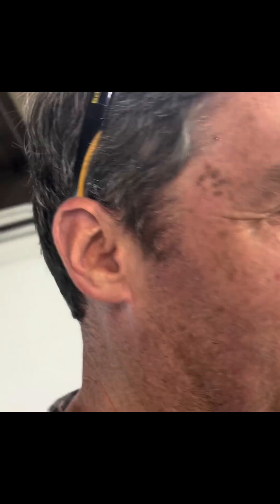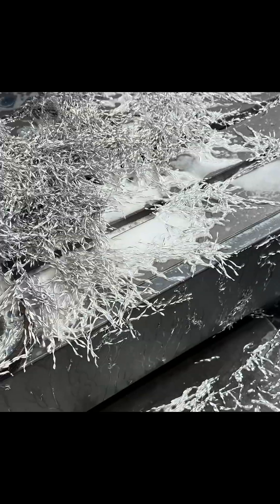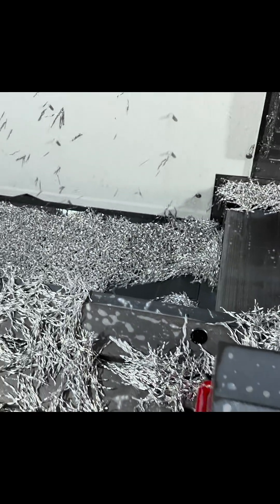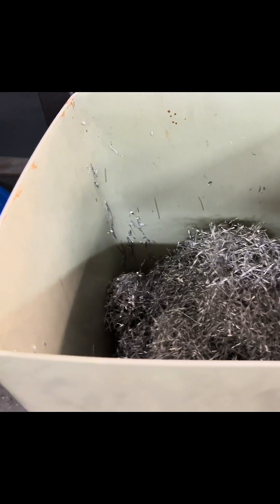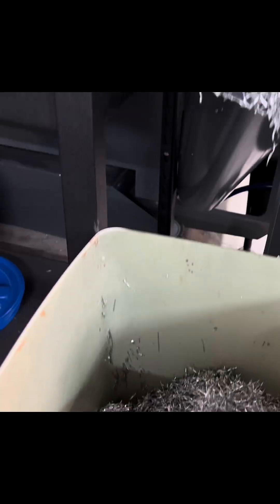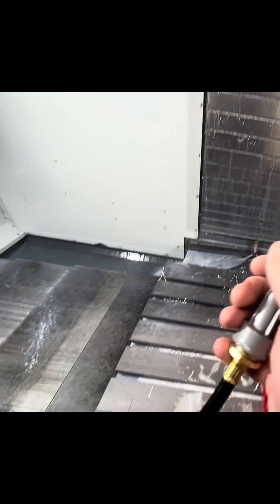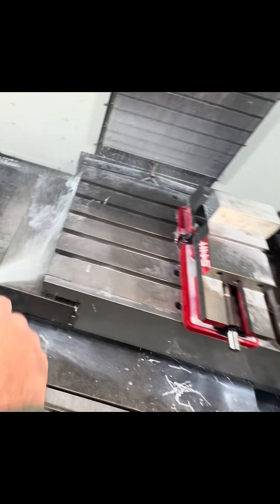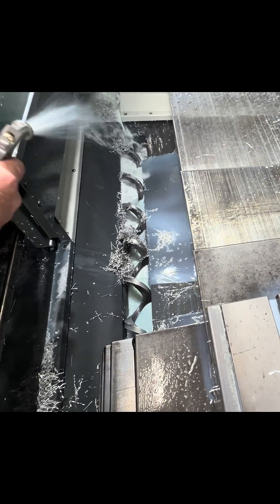CNC Working Overtime Fulfilling Large Numbers of Parts Orders Made In-House at Jacks Transmissions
Trying to run the machine more efficiently by adding 2 or 3 more vises to the process.  More parts are done faster at once which allows for a huge amount of aluminum chips to pile up all over the place.  Sharing that part of things here.

The bits the machine uses can clog the unit with material, and running too many vises in one shot can also cause a problem of too much waste material.  Everything is a balance to make a superior part yet allow the machine to be happy and do its job well and consistently.

Our parts are made right here in the USA in-house at Jacks Transmissions!  We design and build them ourselves!